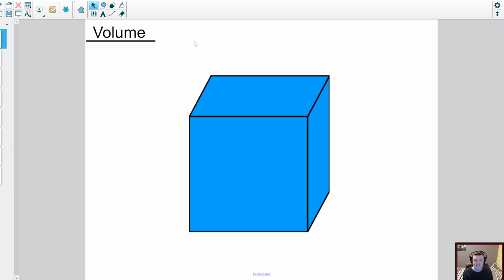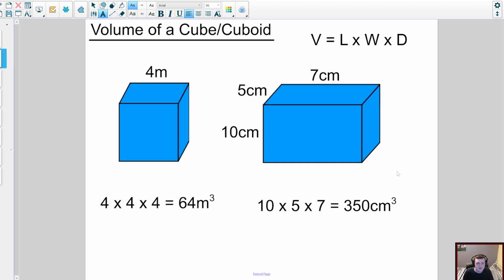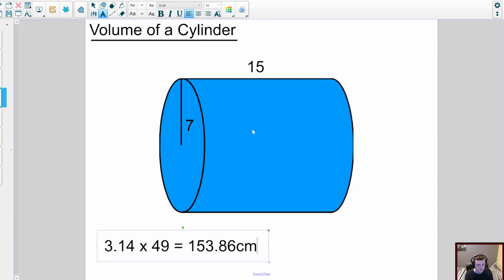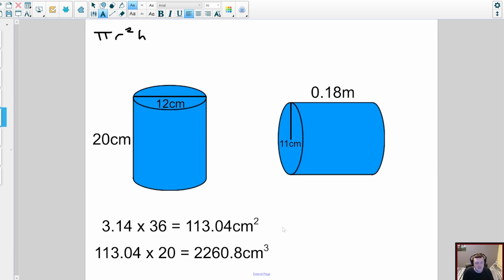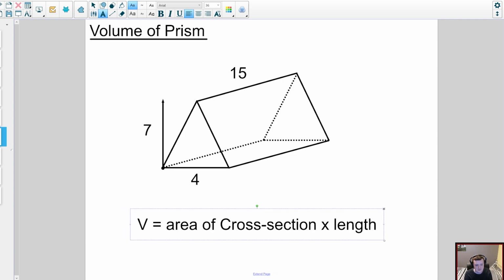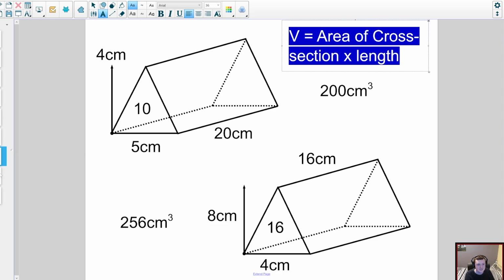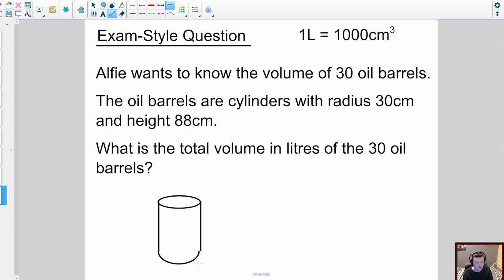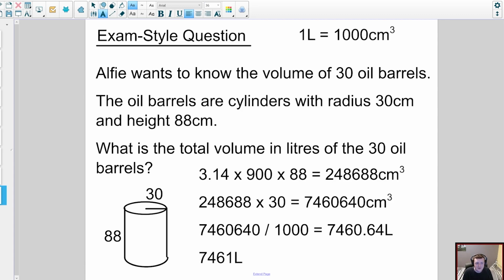Functional Skills Level 2 - Volume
A short video describing everything you need to know about Volume at Level 2!

00:00 - 01:43 - What is Volume?
01:44 - 04:21 - Volumes of Cubes/Cuboids
04:22 - 08:57 - Volumes of Cylinders
08:58 - 12:10 - Volumes of Prisms
12:11 - 13:42 - Volumes and Liquids
13:43 - 17:27 - Exam Style Question of Volume.